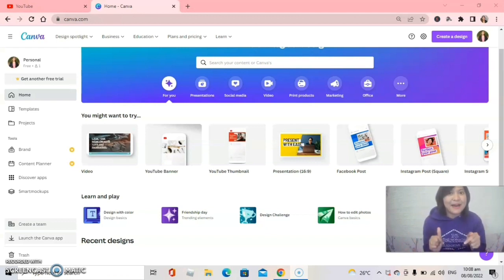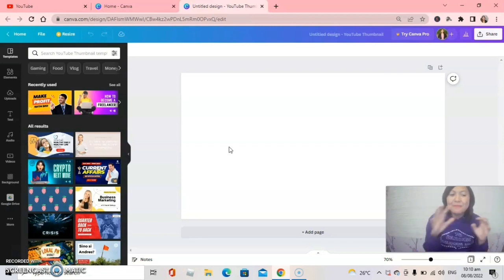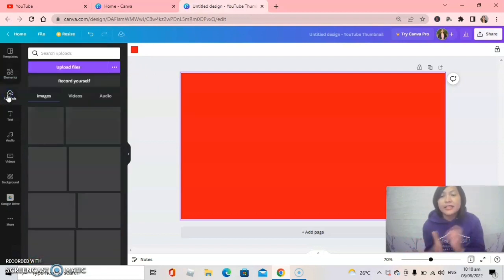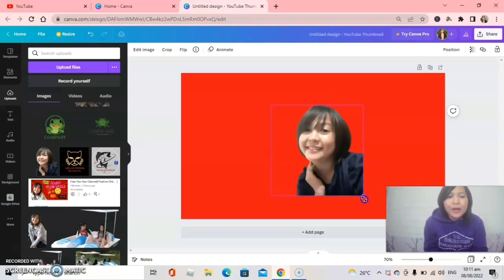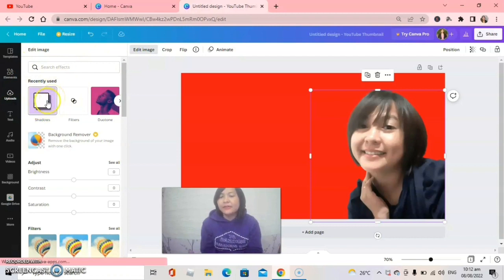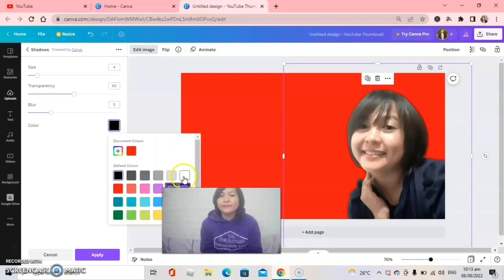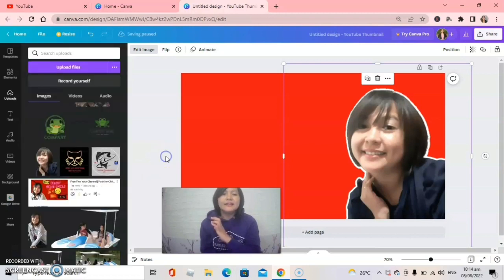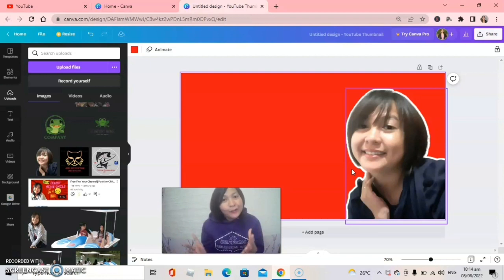How to add outline on your photo in canva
Hello guys welcome to my another Tutorial Video, In this video I will teach you How to add outline on your photo. how to add outline to image in canva. how to put outline on image in canva. how to add outline on canva. how to add a white outline to your image in canva.

Please Support and Connect to my Channel
FACEBOOK GROUP: CRISTY ANGELO SMALL YOUTUBER GROUP